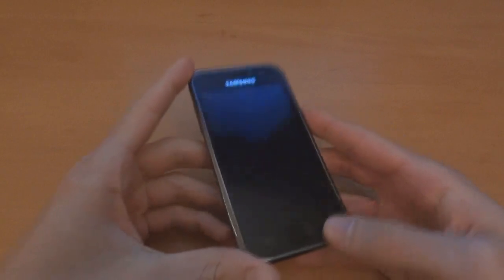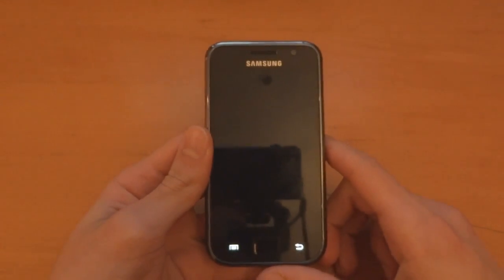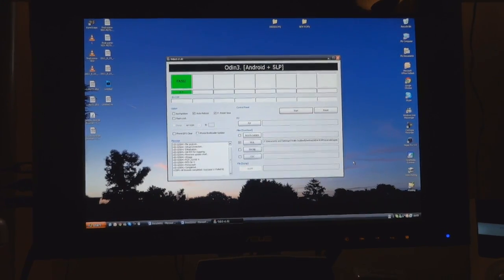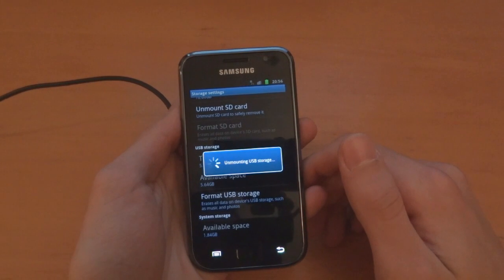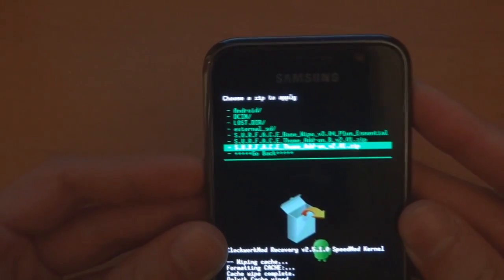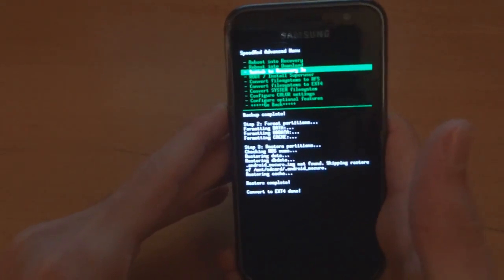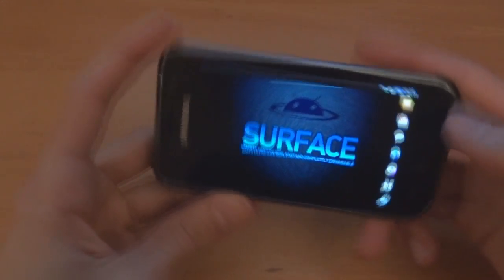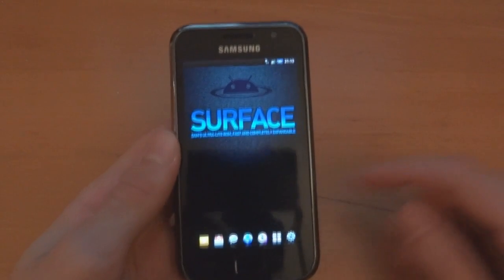How to flash S.U.R.F.A.C.E. ROM - By TotallydubbedHD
-Chris